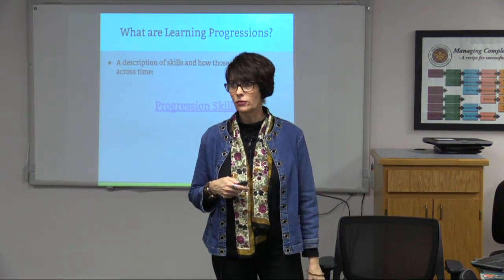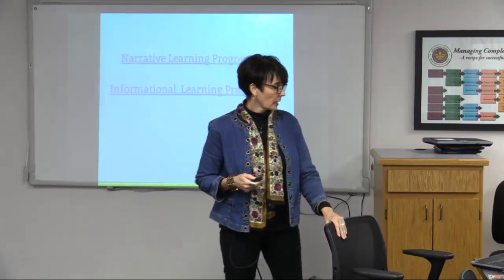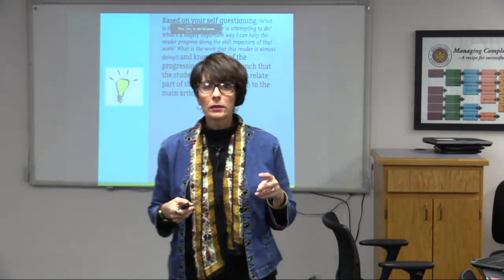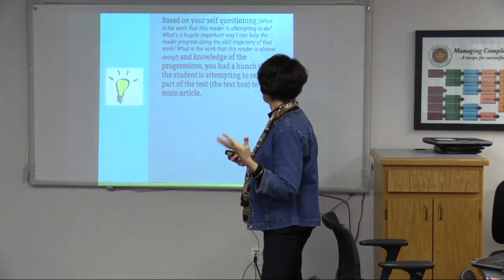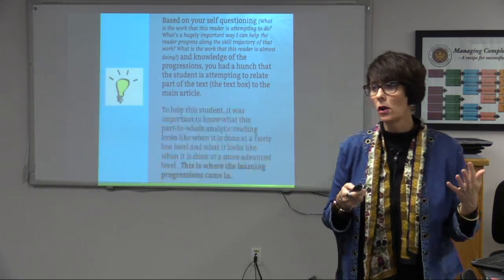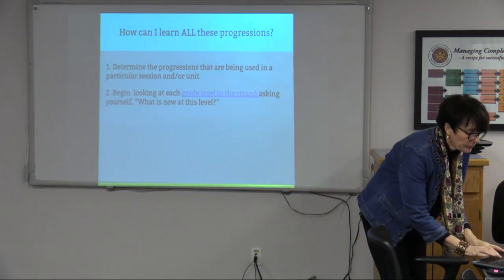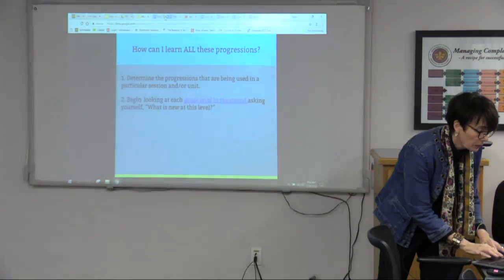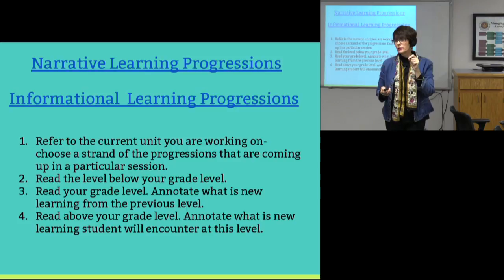Springdale Schools PD - Session 2 | Intro to Learning Progressions | Linda Odle